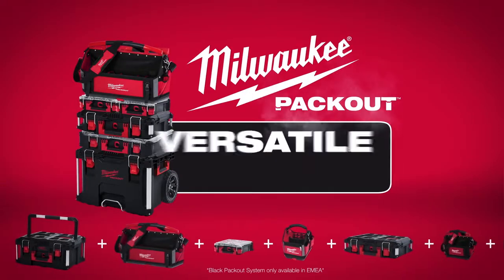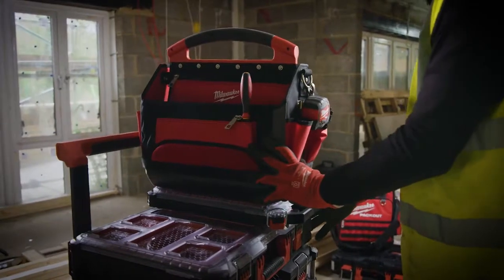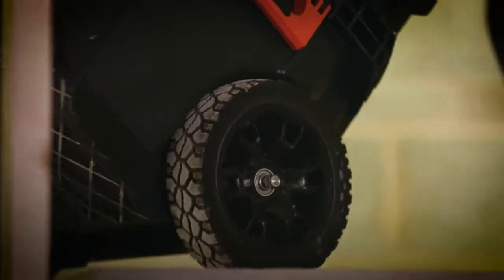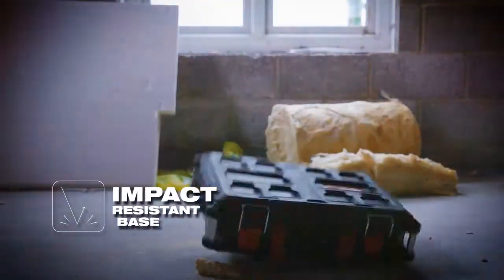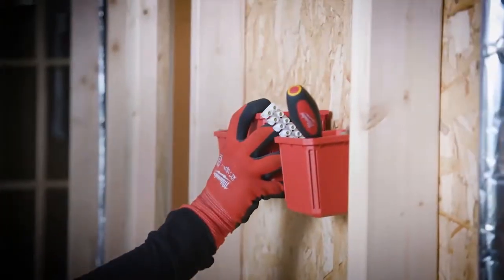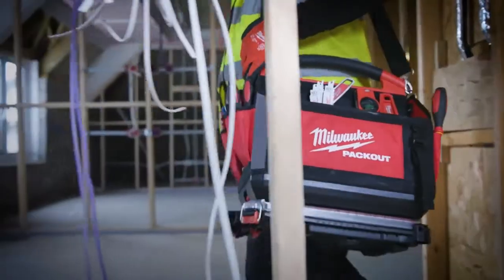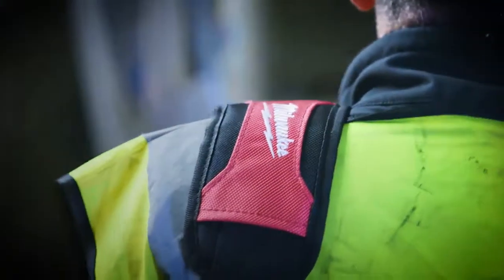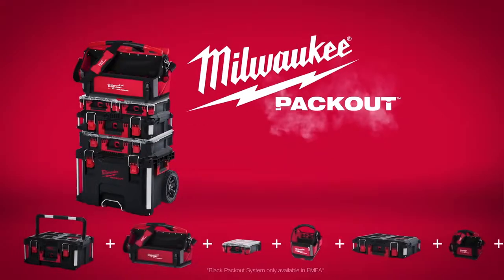Packout 123 Toolbox system organizéry na nářadí (3ks)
Milwaukee pojízdná sada kufrů / boxů, PACKOUT

Součást modulárního skladovacího systému PACKOUT™.
Konstruováno z nárazuvzdorného polymeru pro dlouhou trvanlivost pracovních vlastností.
Prodlužovací rukojeť průmyslové třídy.
23 cm kola do každého terénu.
Třída ochrany IP65 - těsnění proti povětrnostním vlivům, dešti a pracovním nečistotám.
Kovem zesílené rohy.
Kovem zesílené uzavírání.
Vnitřní organizér s boxy.

Sada obsahuje
1 x kufr na kolečkách PACKOUT
1 x velký kufr PACKOUT
1 x kufr PACKOUT™